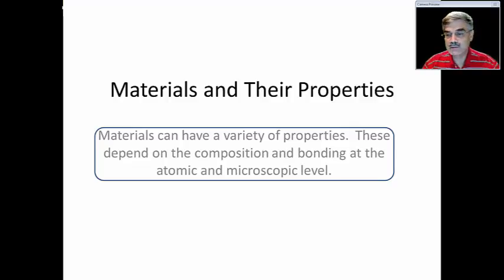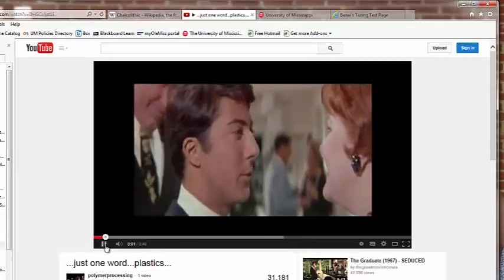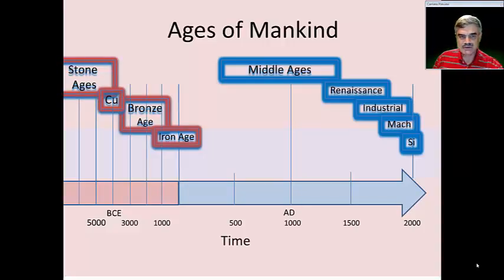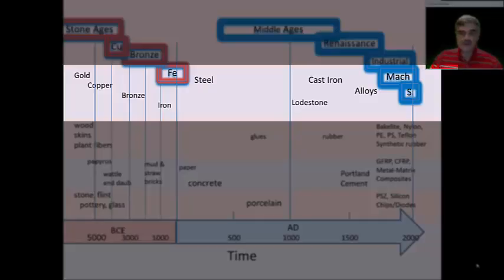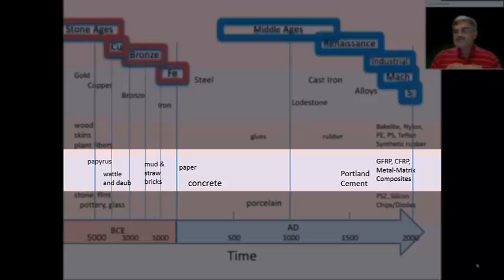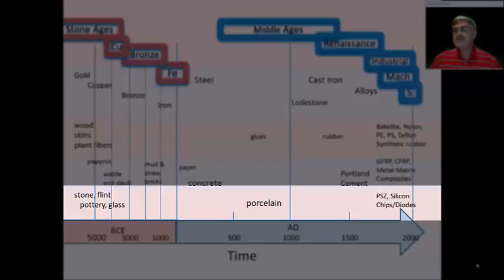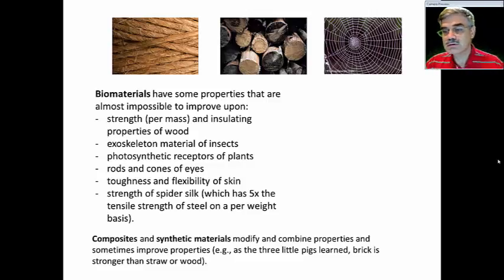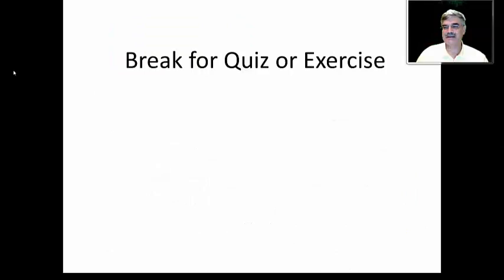Materials_Overview of Composite and Synthetic Materials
A general introduction to materials, including composite, synthetic, and biological materials.